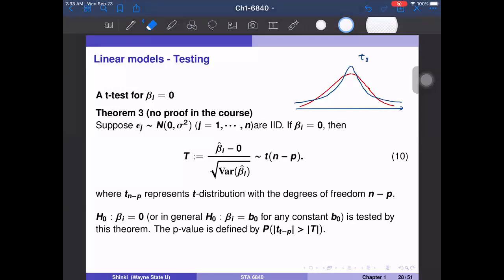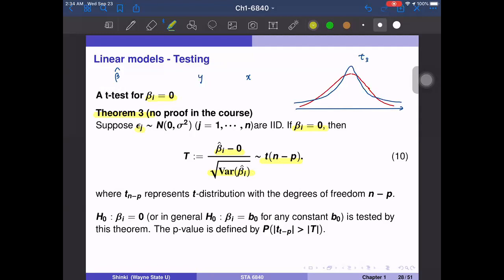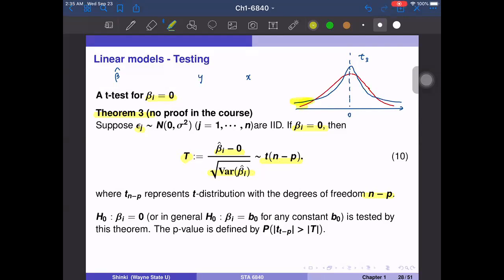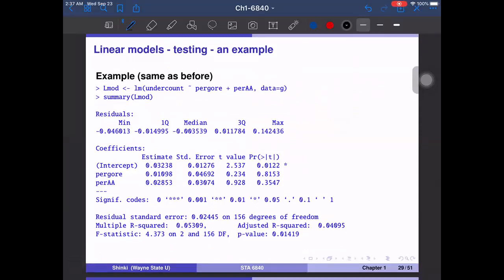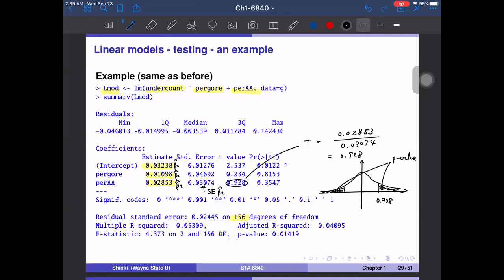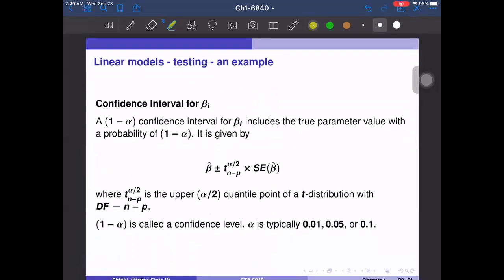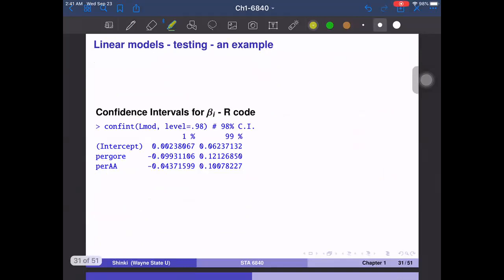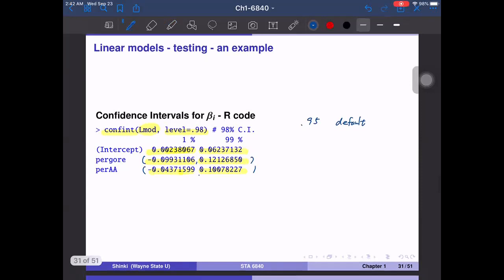6840-09-23-1: t-tests and confidence intervals